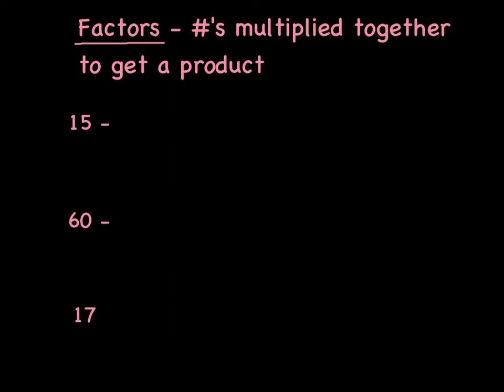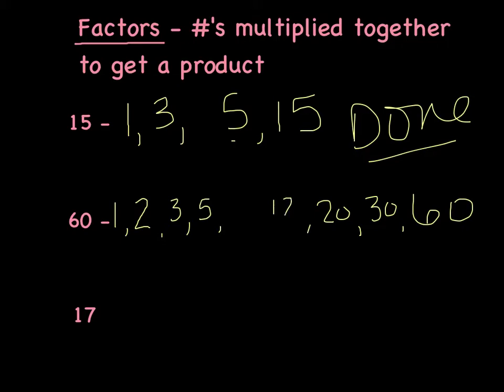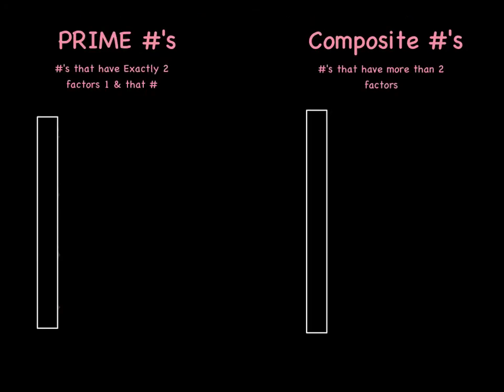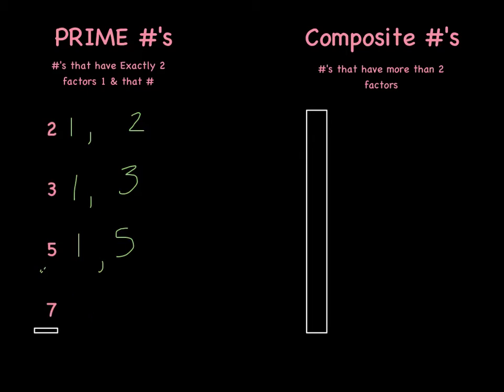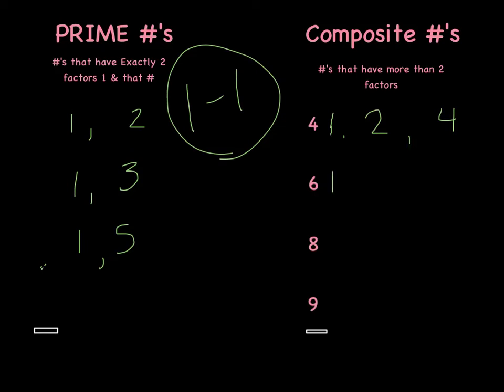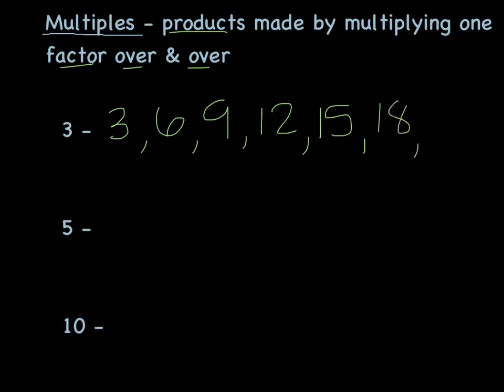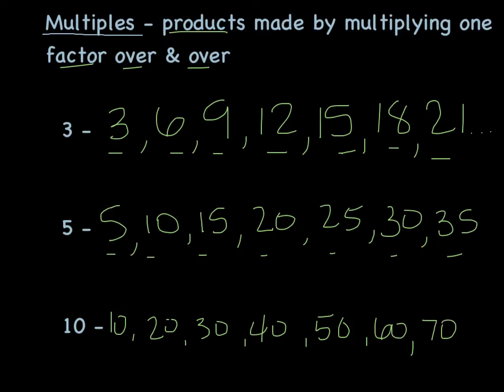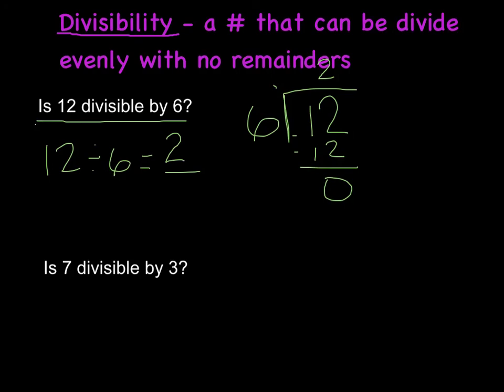Factors Prime/Composite #'s Multiples Divisibility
2nd Lesson in 2013 Flipped Classroom Series